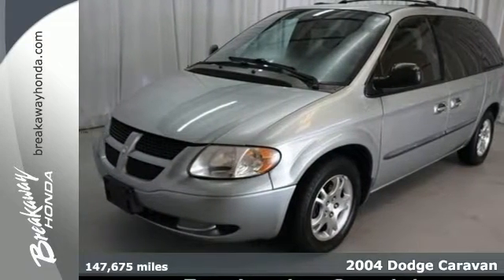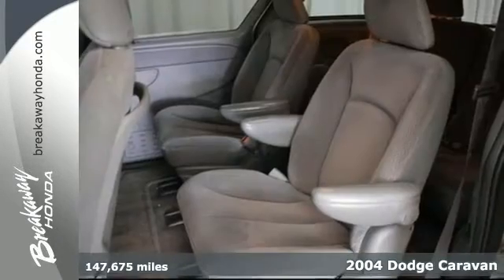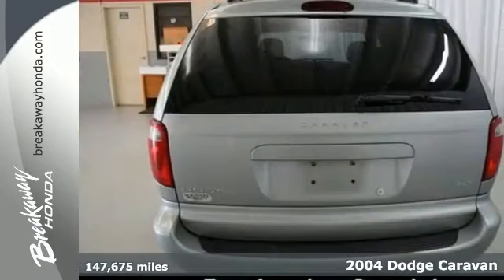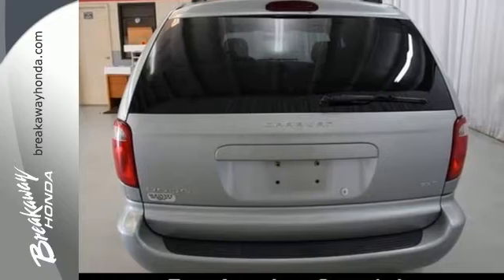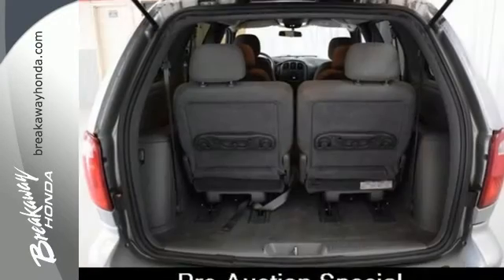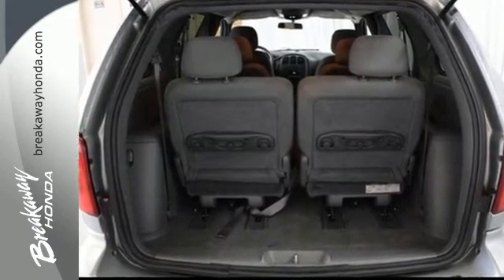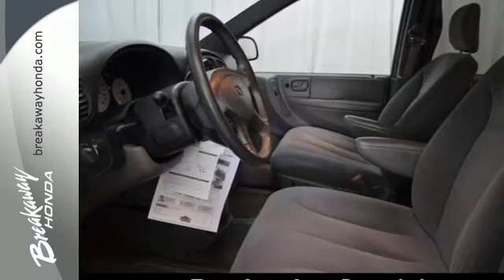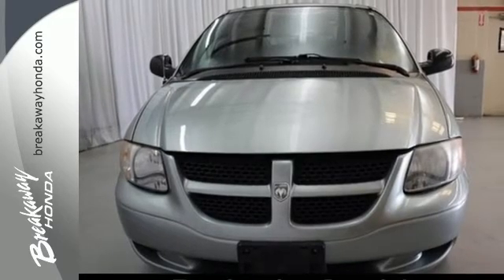2004 Dodge Caravan Greenville SC Easley, SC B152257A - SOLD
Year: 2004
Make: Dodge
Model: Caravan
Trim: SXT
Engine: 6 Cylinder
Transmission: 4 Speed Automatic
Color: Bright Silver Metallic Clearcoat
Mileage: 147675
Stock #: B152257A
VIN: 1D4GP45R14B503851

Address:
330 Woodruff Rd